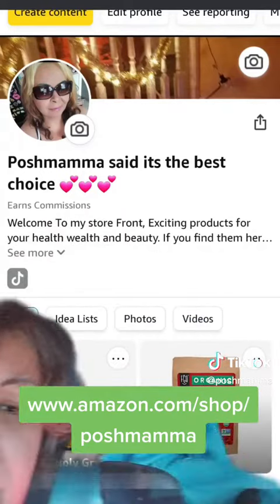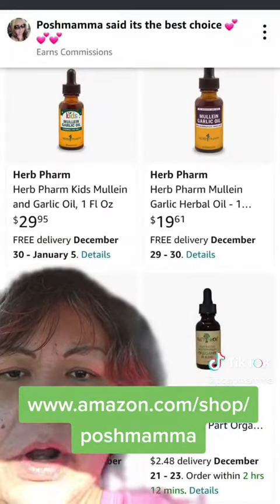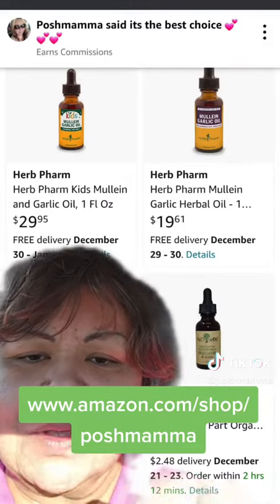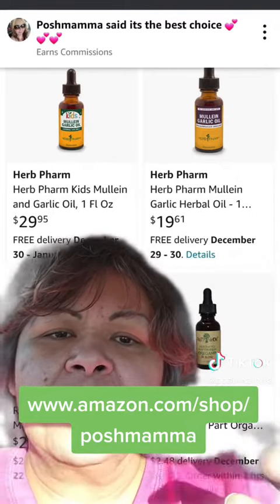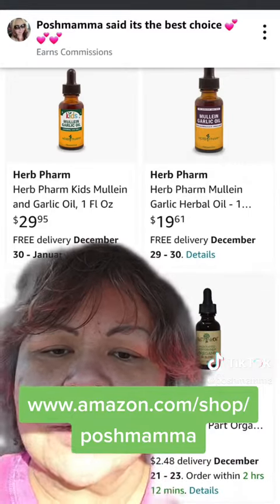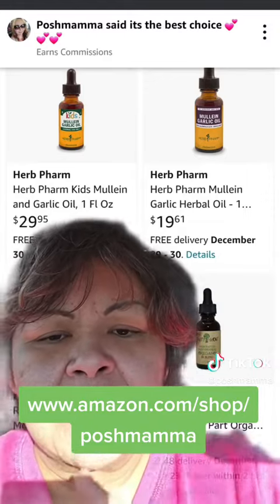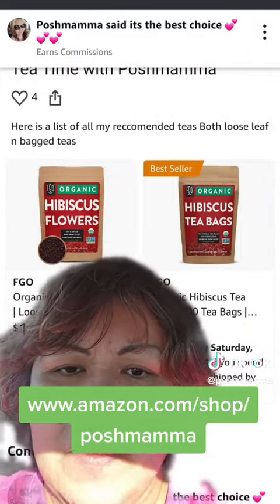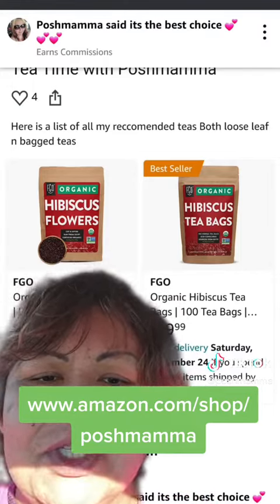December 19, 2022